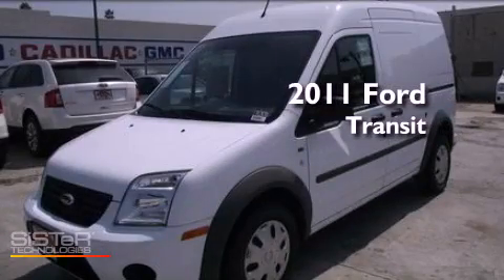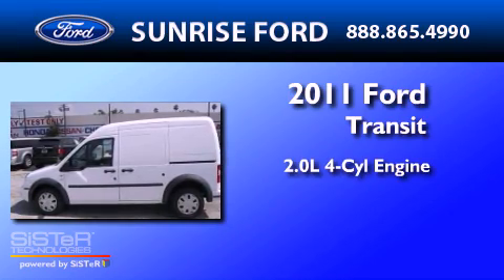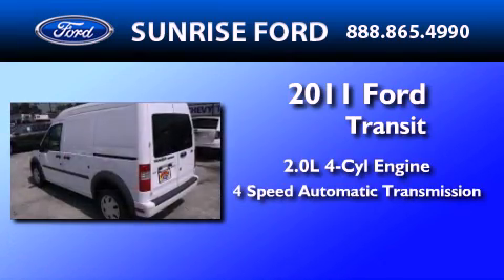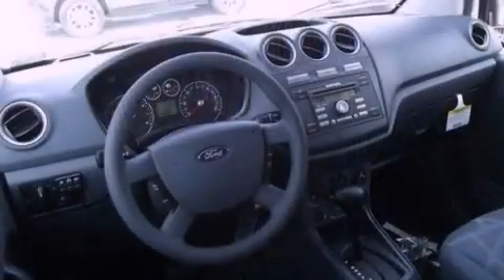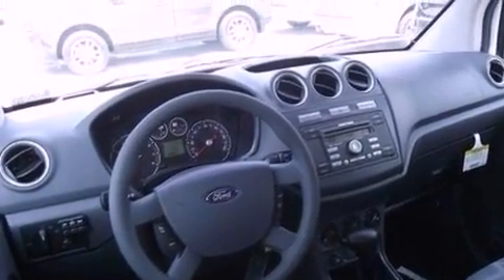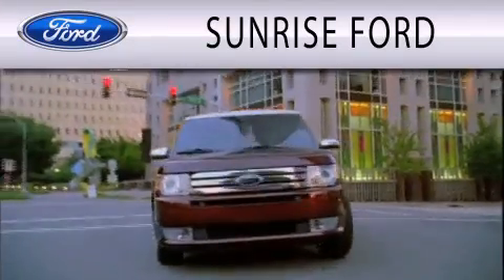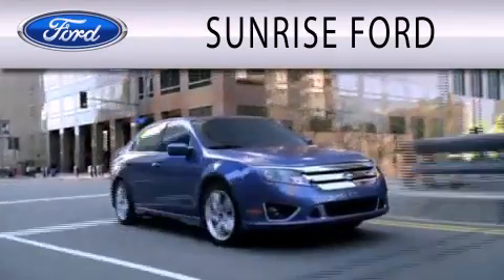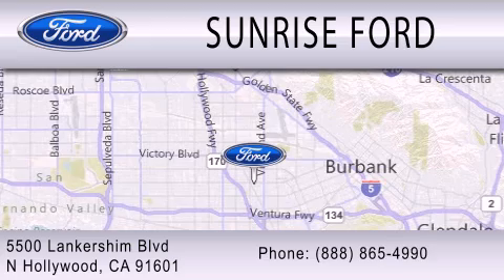2011 FORD TRANSIT CONNECT CA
Year : 2011
 Make : FORD
 Model : TRANSIT CONNECT
 Engine : 2.0L I4
 Trans . : AUTO 4SPD
 Exterior : FROZEN WHITE

 Stock : M12670